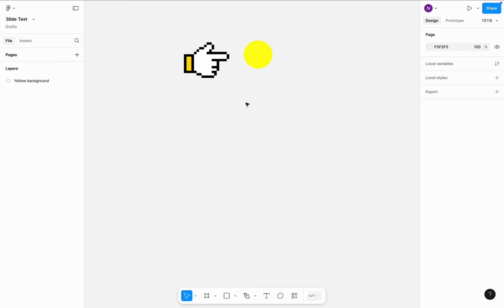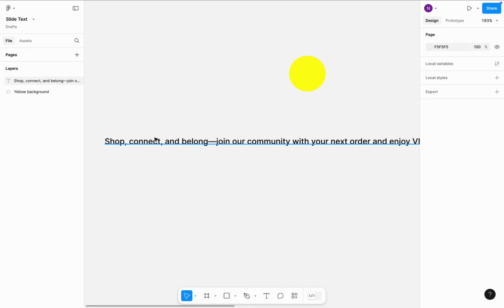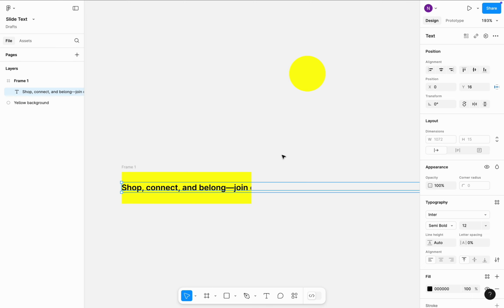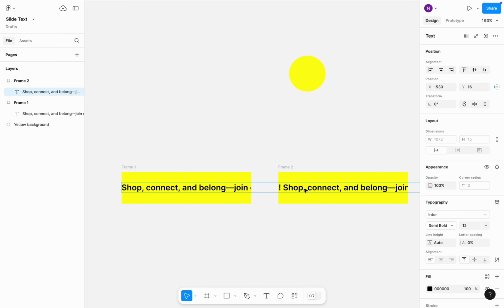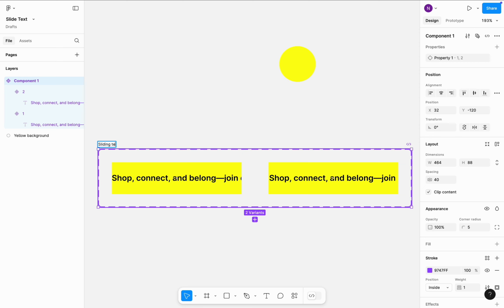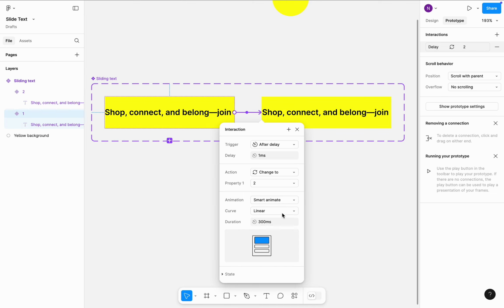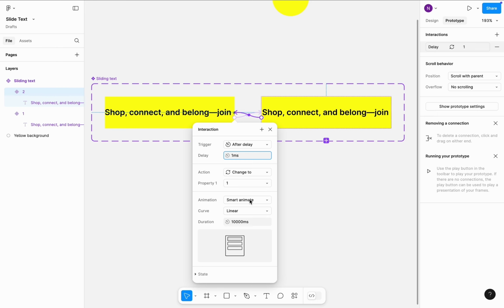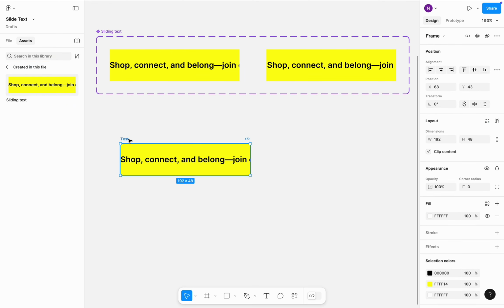Sliding text in Figma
In this tutorial, I will show you how to create a looped sliding (scrolling) text in Figma. You will learn the basics of components and prototyping in Figma.